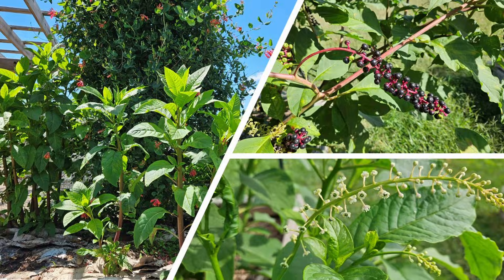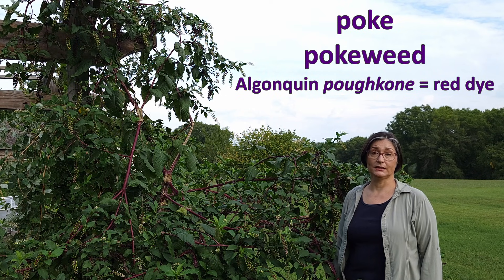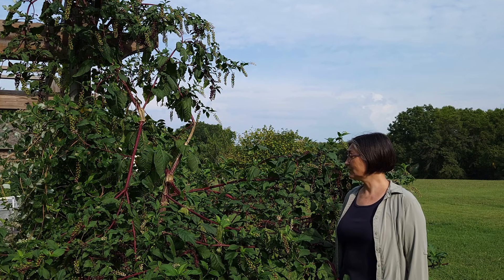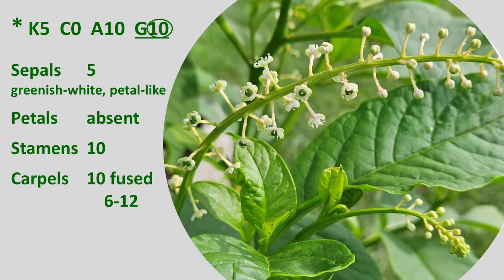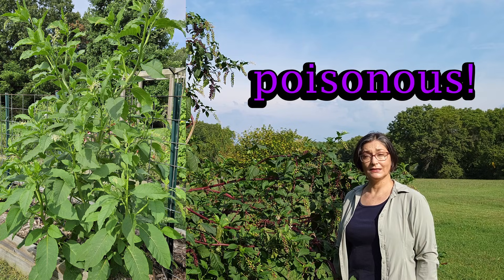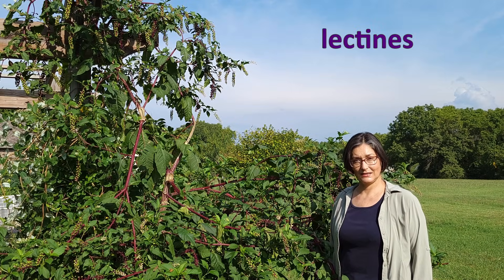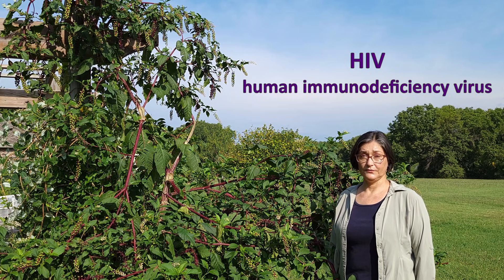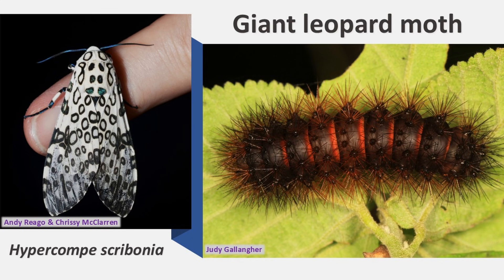Pokeweed a poisonous and yet consumed North American plant with good biomedical potential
Native mostly to Eastern North America, pokeweed, Phytolacca americana was introduced as ornamental and is now widely naturalized outside of its native range.

A poisonous plant that can poison or intoxicate farm animals, avoided by most herbivores, while wild birds (its main seed dispersers) and other small mammals can eat its enticing looking berries.

Young leaves are consumed in North America, and its berries and roots were used to make ink and textile dyes.

Its chemical components are of interest to biomedical research for their lectins that can stimulate B-cell proliferation and are used for immunodeficiency diagnostic test, and immunotherapy. Its broad-spectrum antiviral proteins and antifungal properties are also of great interest to biomedical research.

Otherwise, a wild plant with its roles in its native range ecosystems.

let me know if you have suggestions, questions, corrections, or what do you think would make this better and hopefully more helpful or exciting when learning more about plants